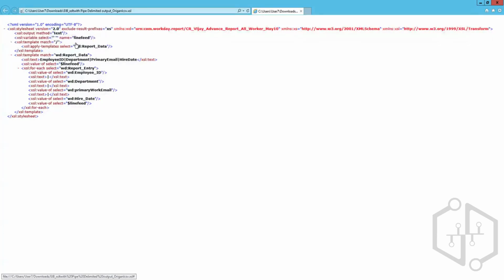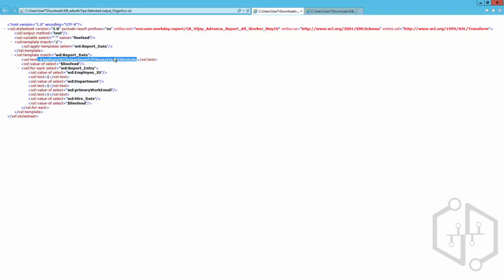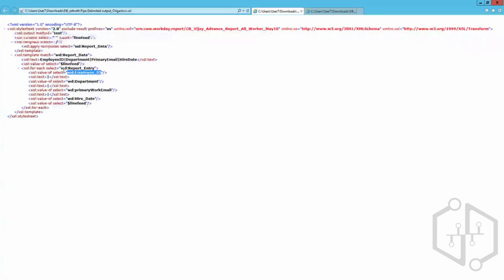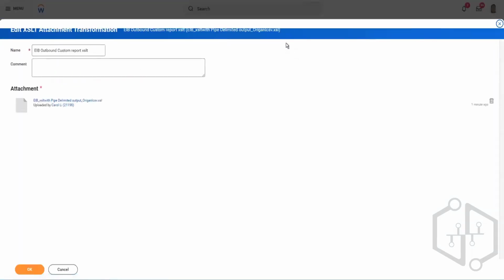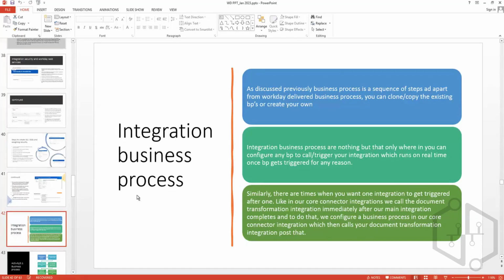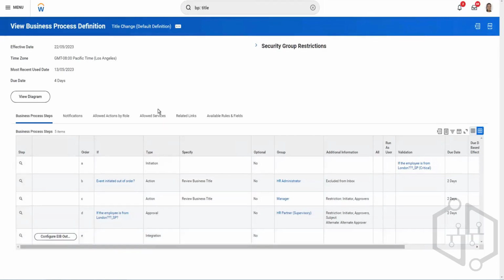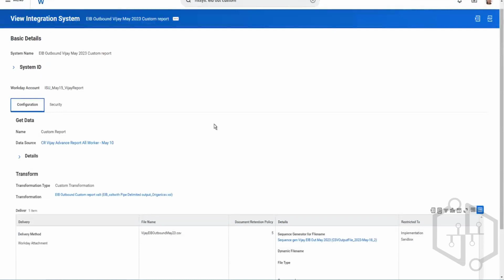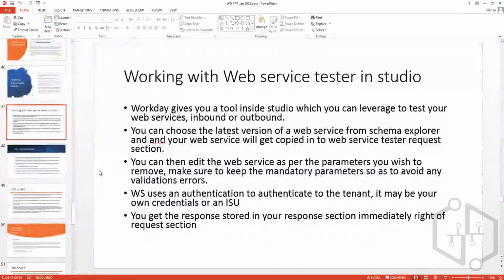Workday Integration Business Process | Workday Integration Training | uDemand